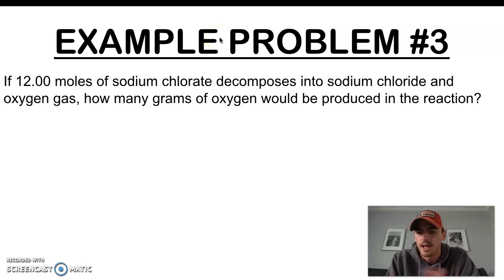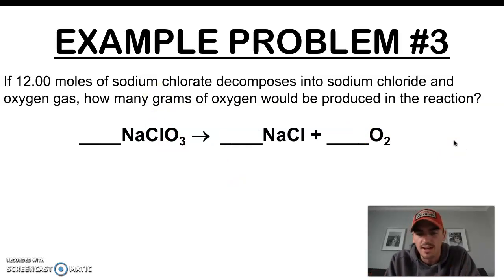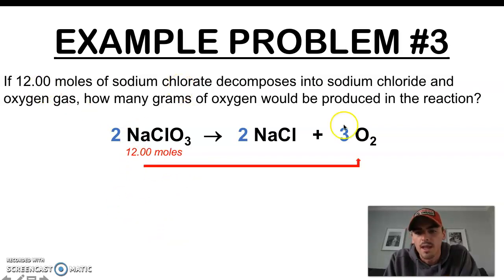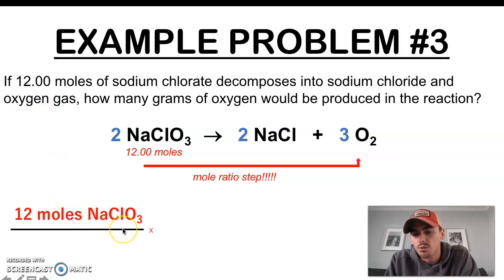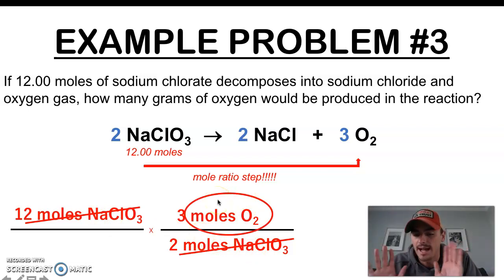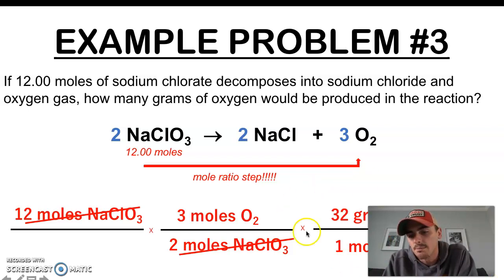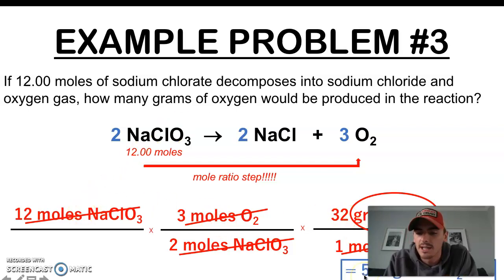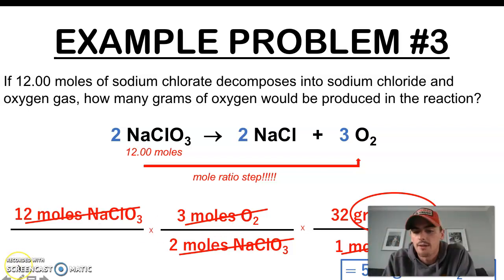Moles to Mass Calculations